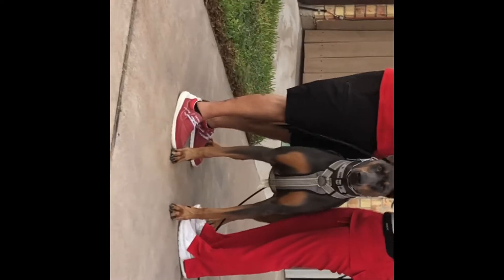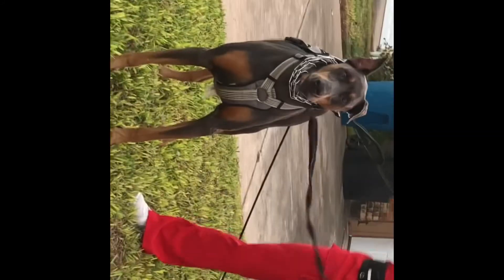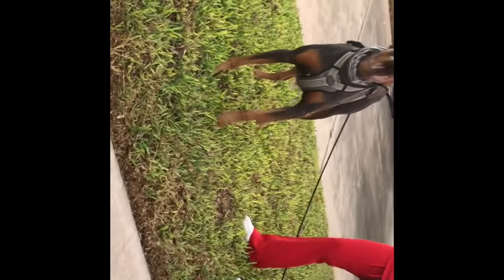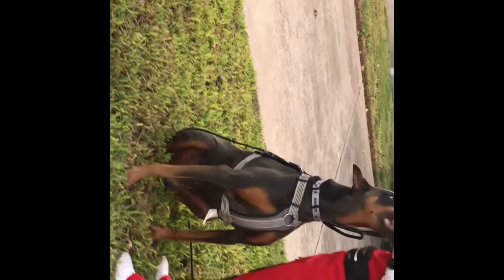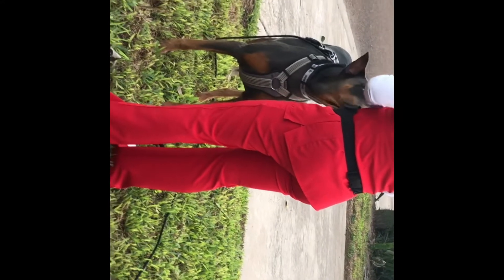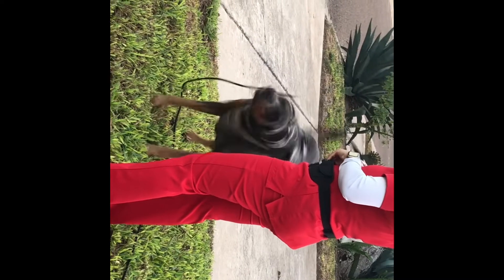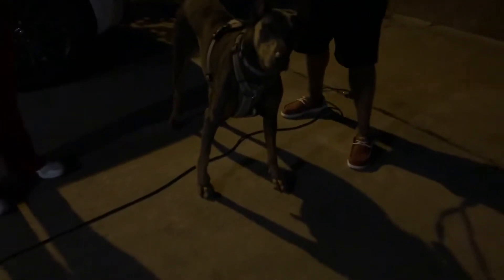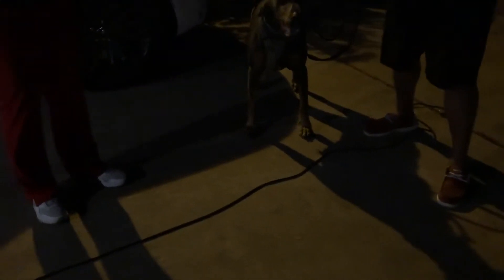Reactivity session with JAX 3 Year old Doberman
2nd session